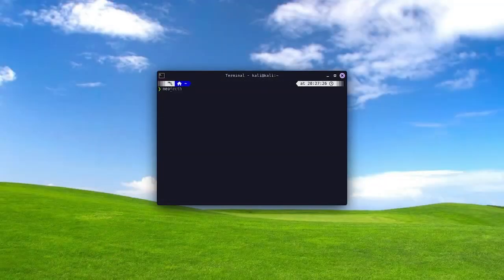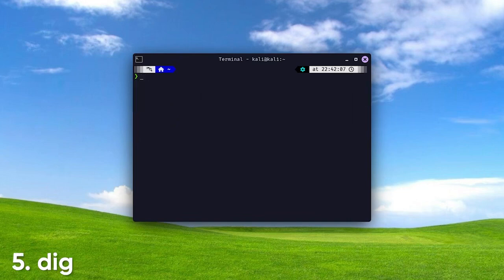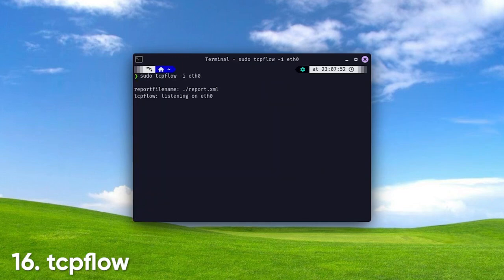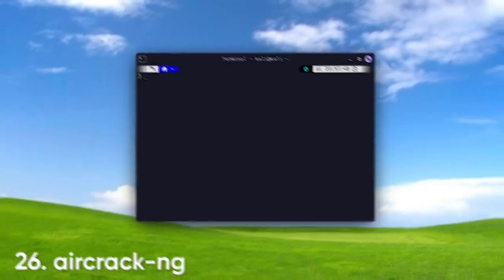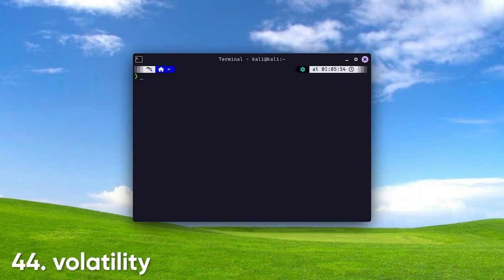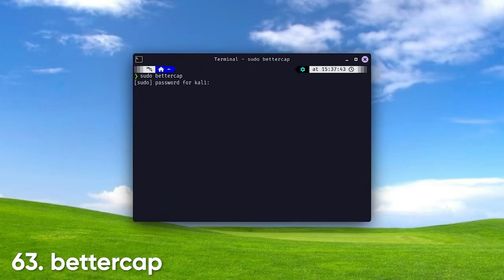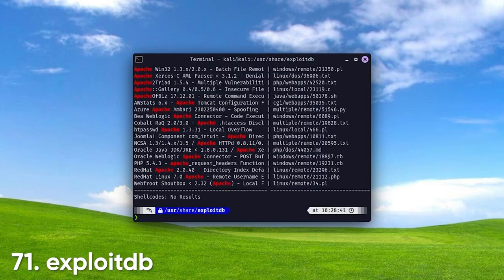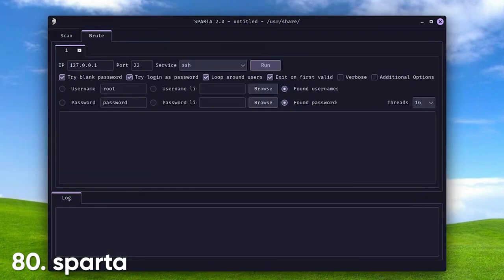Top Linux Commands You’ll Ever Need (For Beginners to Pros!) 💻🔥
In this video, I’ll walk you through the essential Linux commands you must know — whether you're a complete beginner or looking to brush up your skills. From file management to networking and system monitoring, I’ve got you covered.

💬 Drop a comment with your favorite command or one I missed!